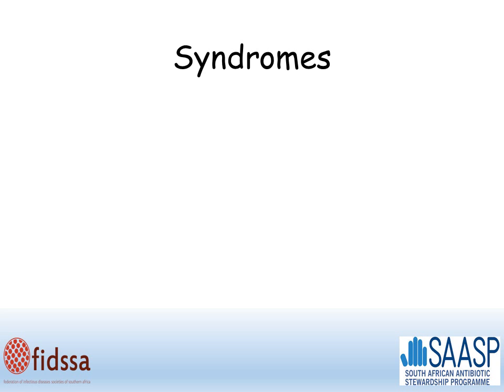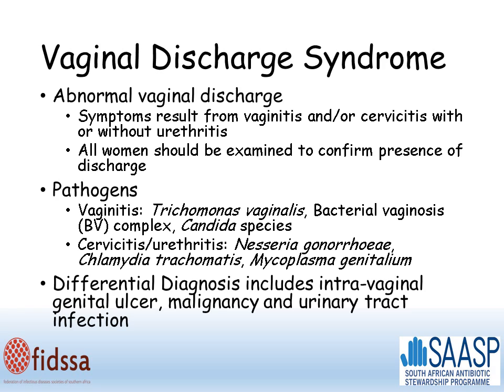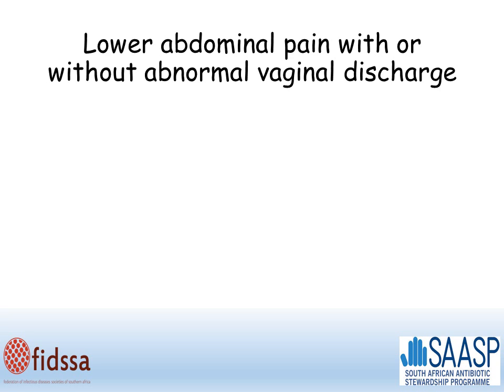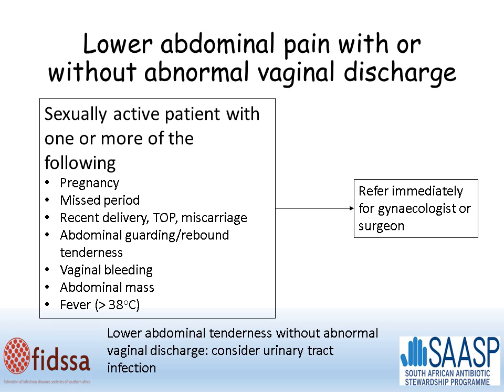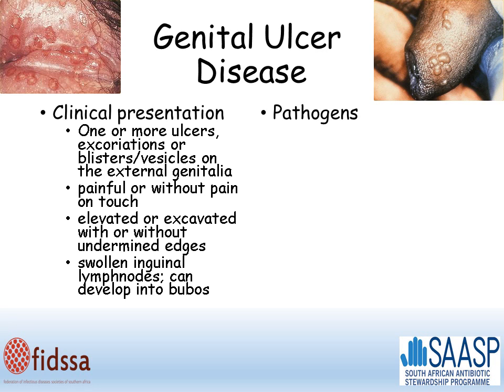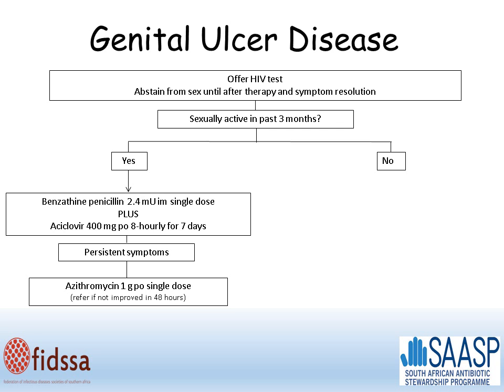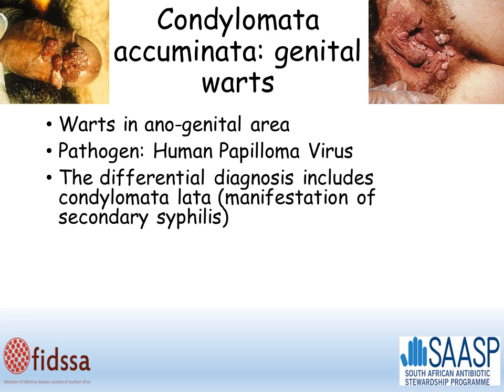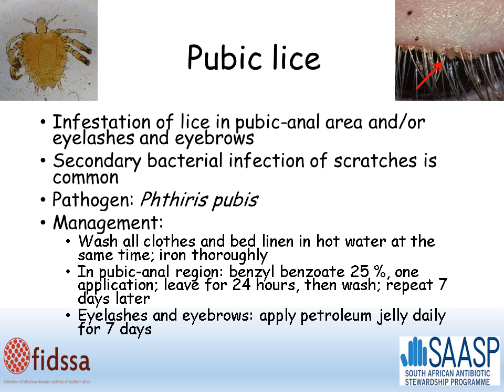14 STI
Description